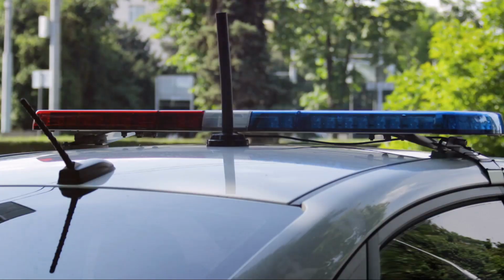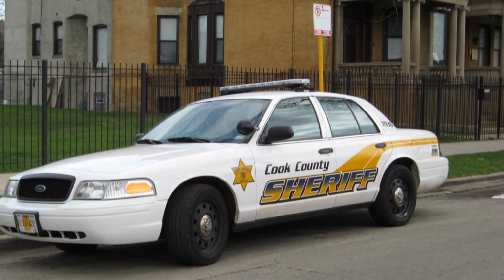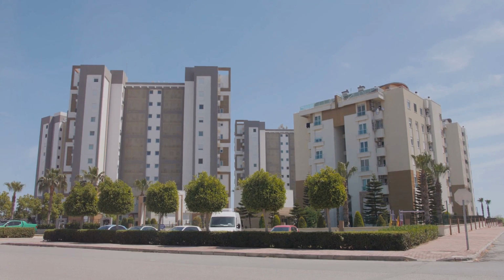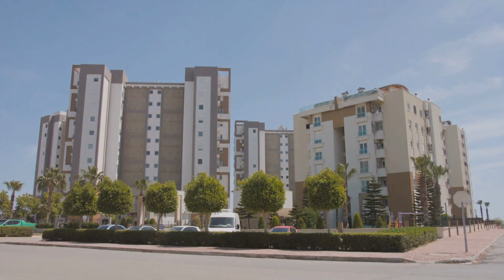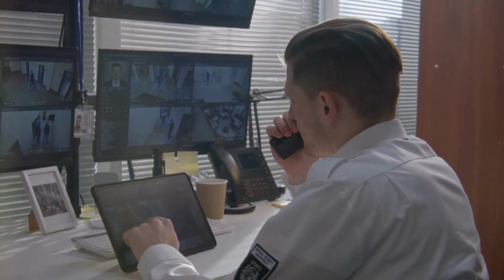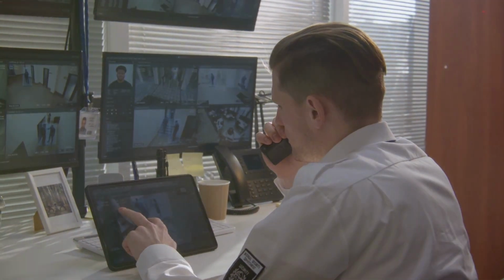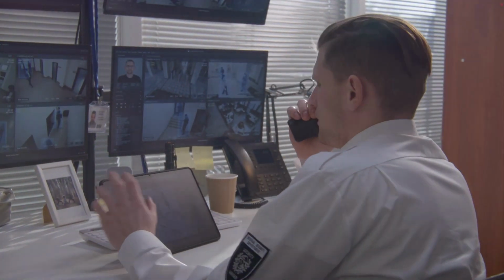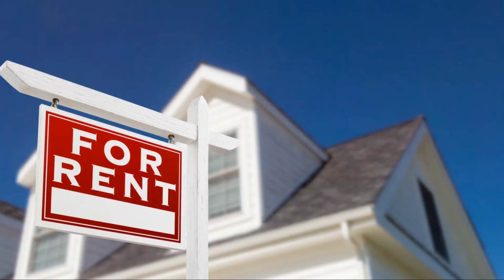Squatter Eviction 101 - A Comprehensive Landlord’s Guide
Squatters, individuals who unlawfully occupy an uninhabited property, can pose significant challenges for property owners. They can hinder your plans for the property, cause damage, and even lead to costly legal battles. In this YouTube video, we'll delve into the world of squatter's rights, landlord rights, and the legal process of removing squatters.

3️⃣  And, I will do my best to reply to your comment
🏆 My Goal 🏆

My goal is to share strategies, knowledge, and experience on how to make money in real estate with emphases on property management.

When I started in 1988, I remember not knowing what to do wishing that there was someone to help me. Now, I want to help you. Hopefully real estate investing and my videos change your life for better. 🚀

We are family owned and family operated Chicago Property Management Company. We run this company the way our grandparents taught us: “Anything worth doing, is worth doing right.” TM

Three Pentacles, PLLC offers Residential Property Management, Commercial Property Management, Onsite Management, HOA Management (Associations), and Vacation Rental Management (AirBNB).
⚖️ DISCLAMER ⚖️

It is NOT intended to be, and should NOT be construed as, an offer of legal, tax or accounting advice, or a solicitation to buy or sell any financial instrument, real estate, or an official confirmation of any settlement, transaction, service and/or agreement. All data and information contained herein is not guaranteed to be complete or accurate and is subject to change without notice.